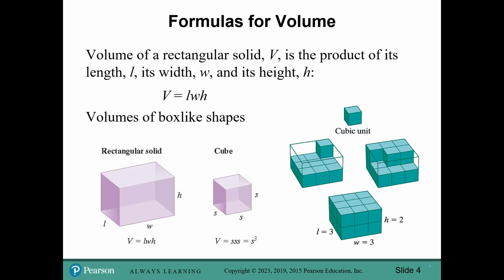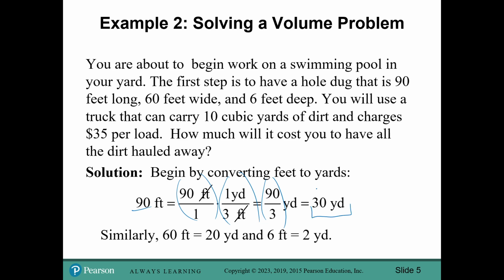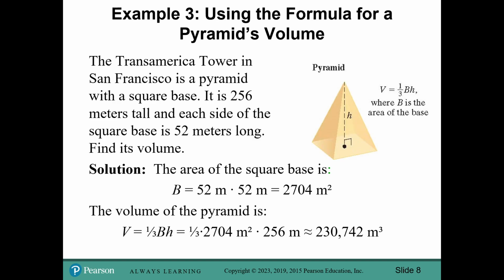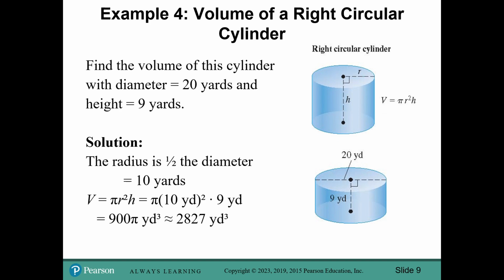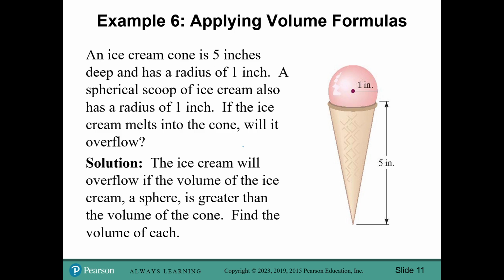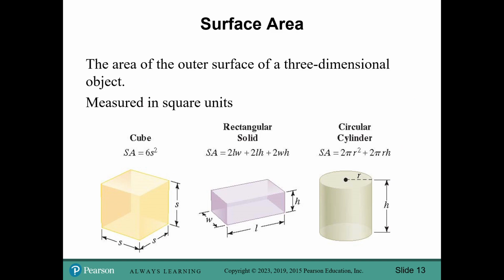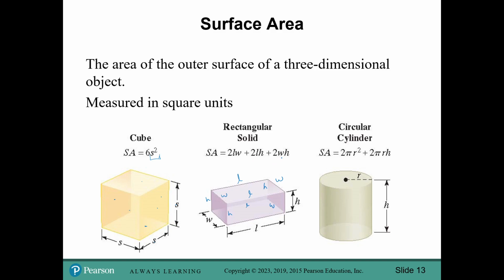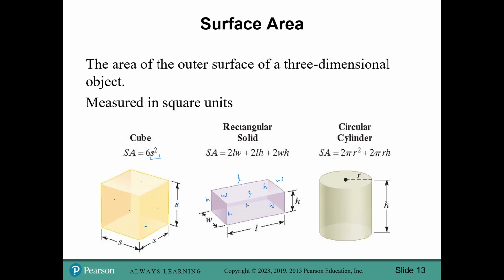Math 103 Chapter 10.5